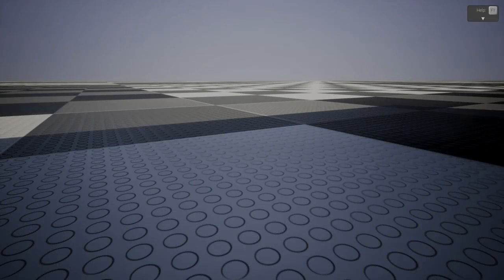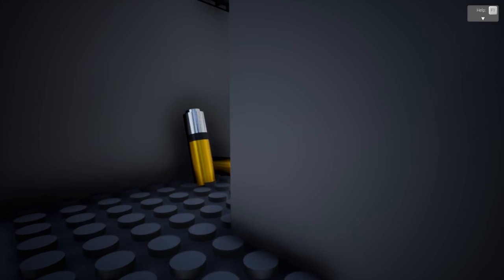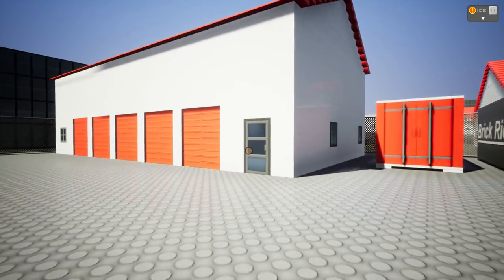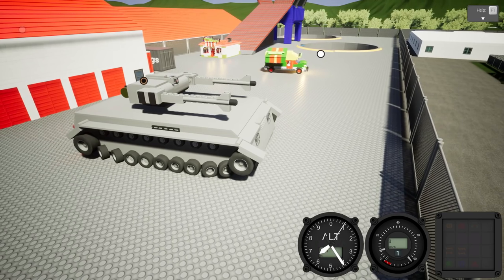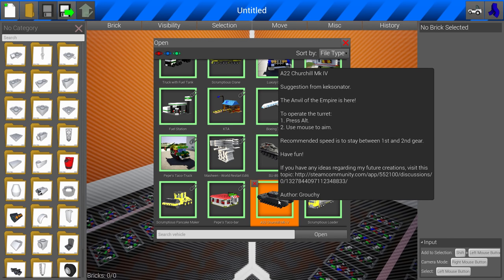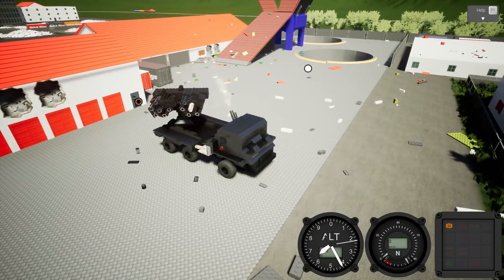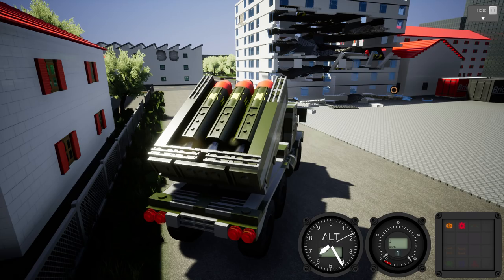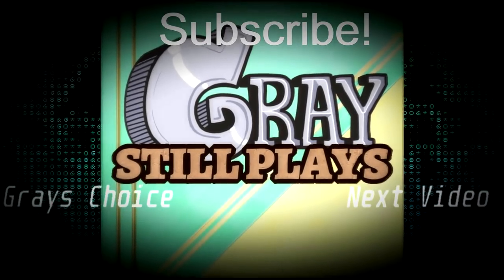THE MOST POWERFUL GUN TRUCK EVER MADE IN BRICK RIGS - Brick Rigs Workshop Creations Gameplay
The most powerful gun truck ever made shreds stuff in today's Brick Rigs workshop creations gameplay!

The everything destroyer is a thing of beauty, when other weapons can't deal with an object, the sheer maneuverability and devastating firepower of the Everything Destroyer comes through.  But there's more, a recent update made it so that even LARGER creations can be made, now that the garage has been turned into an absolutely massive construction.  That means that the tank we saw previously can now be loaded on it's wheels, and more importantly, the interior is completely done.  We also get to see a building that's nearly as large as the buildings that are contained within the map, and some really detailed restaurant and vehicle concepts!